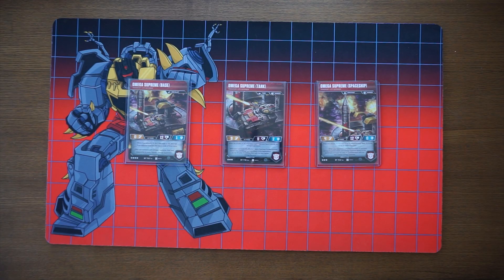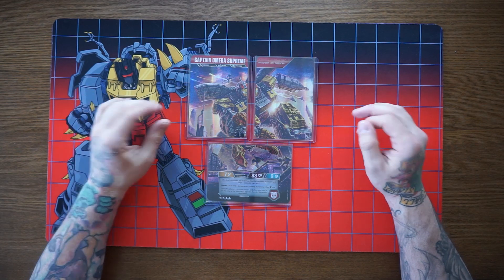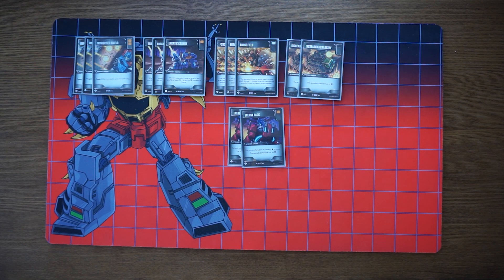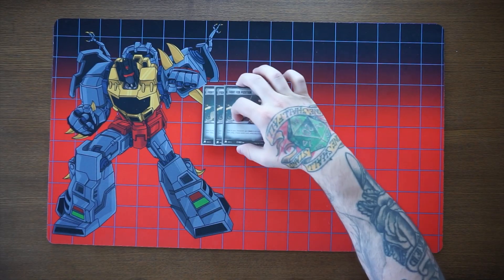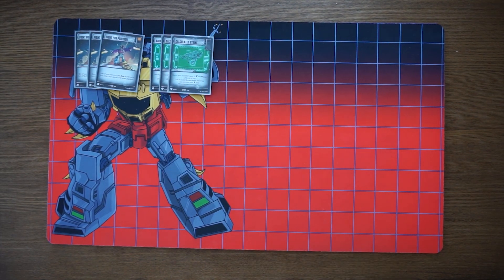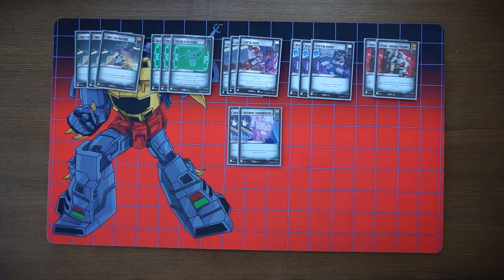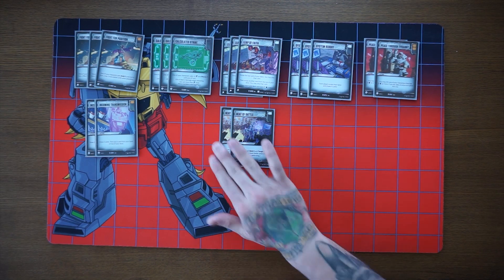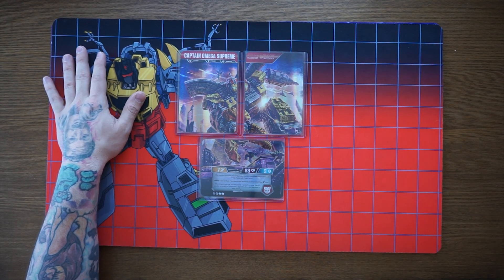Transformers TCG: Captain Omega Supreme Deck Profile!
In today's video I will be showing off a orange version of Captain Omega Supreme which will end the game with a twist! Its a fun build built around pierce and milling your opponent!